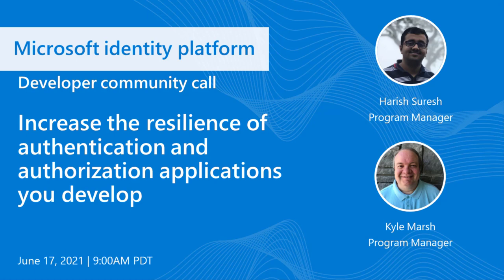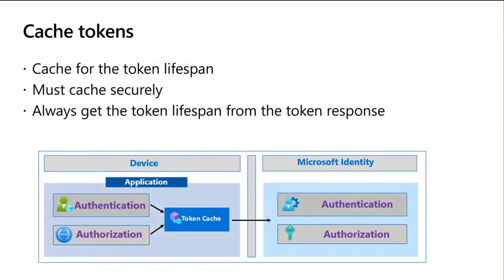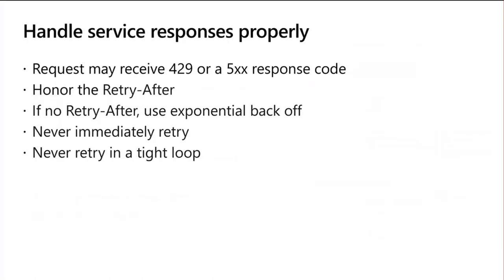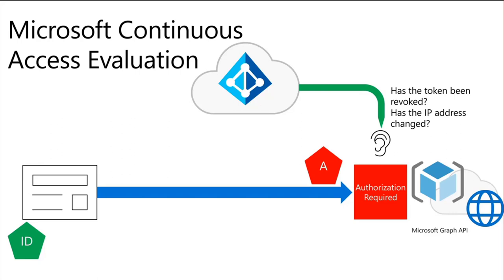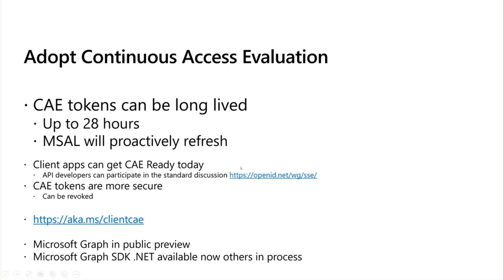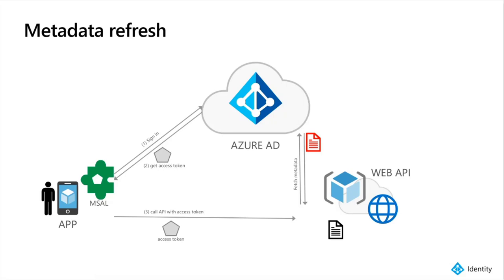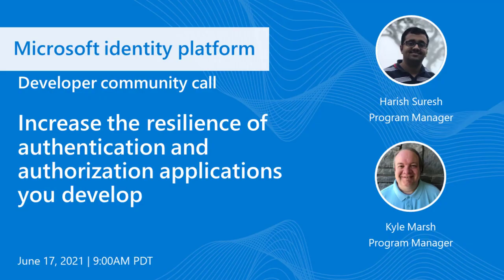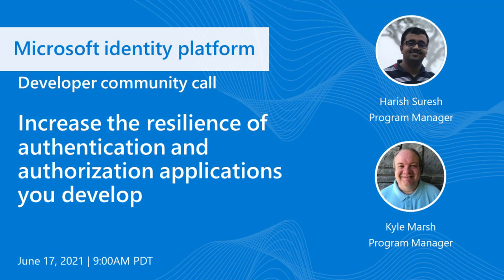Increase the resilience of authentication and authorization applications you develop – June 2021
This month’s in-depth topic:  Increase the resilience of authentication and authorization applications you develop.   Tips for adding and increasing resiliency in apps that sign-in users and apps without users.  Using a Microsoft Authentication Library and best practices to follow if you use a different library.  Authorization with JWT and using Microsoft Continuous Access Evaluation (CAE).  Demo and tips on evaluating/adopting CAE.   Resilient methods for fetching metadata and validating tokens including use of customized token validation, as needed.   This session was delivered by Microsoft Program Managers Harish Suresh | @harish_suresh and Kyle Marsh | @kylemar and was recorded on June 17, 2021.